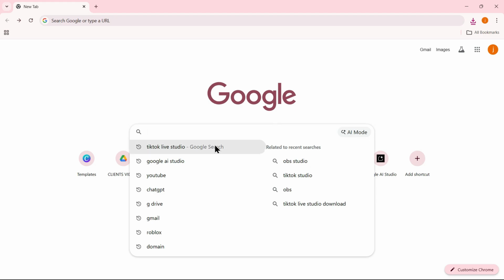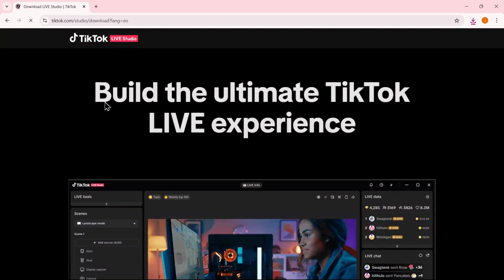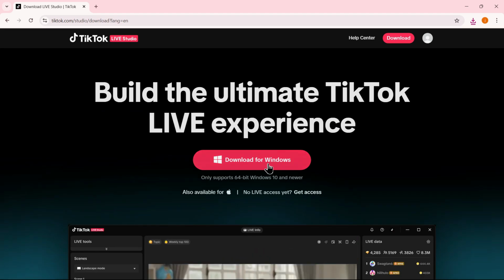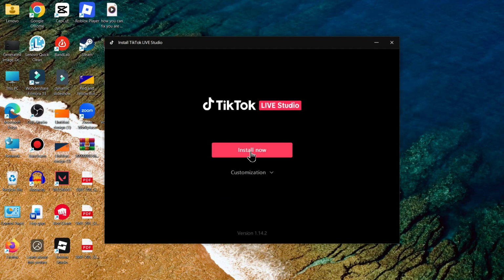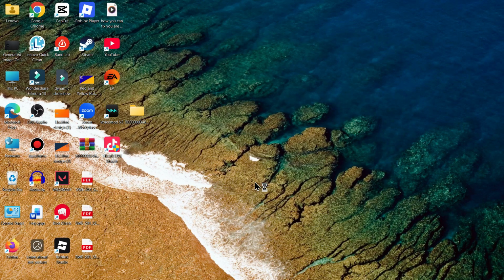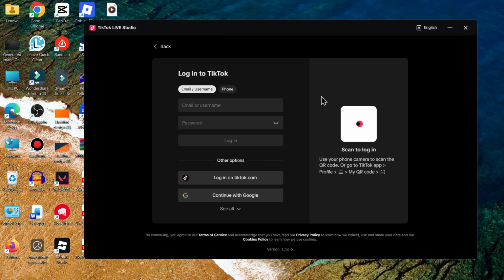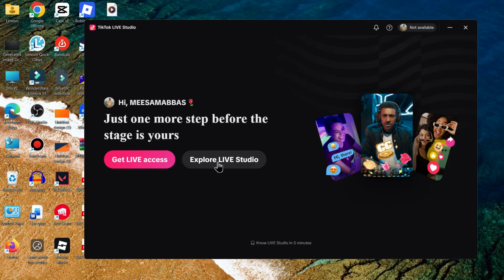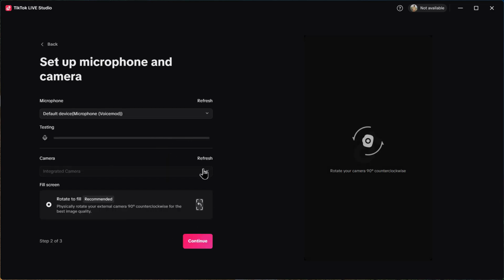How To Download & Set Up TikTok LIVE Studio on Your PC (Step-by-Step – 2026)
Want to go LIVE on TikTok using your PC? In this video, I’ll show you how to download and set up TikTok LIVE Studio on Windows, including system requirements, login, and a full setup walkthrough.

This tutorial covers:
✅ How to download TikTok LIVE Studio on PC
✅ TikTok LIVE Studio system requirements
✅ Step-by-step setup & first stream
✅ Fixes if TikTok LIVE Studio is not available

Updated for the latest TikTok LIVE Studio version (2026).